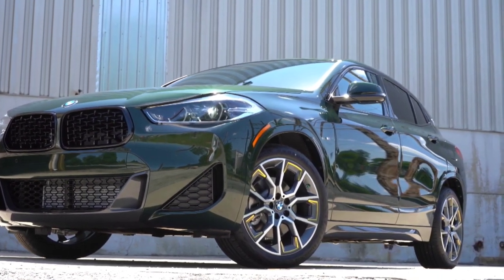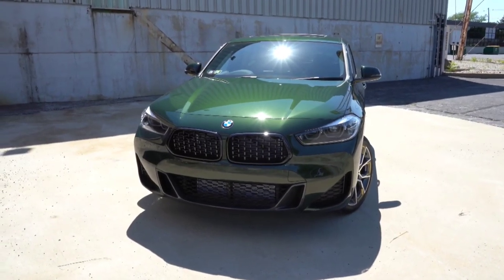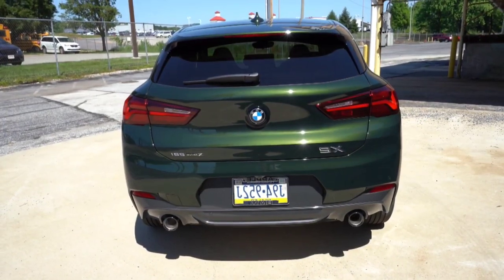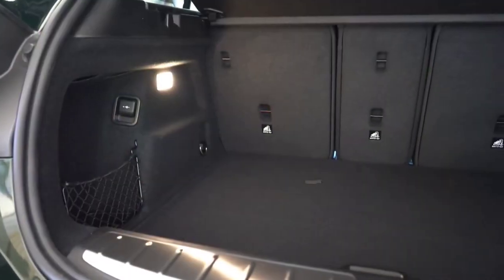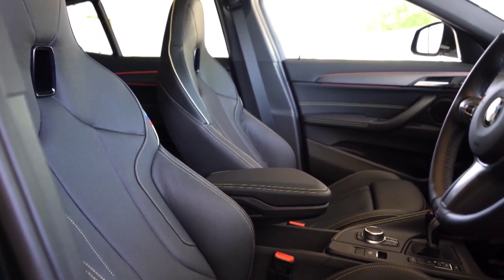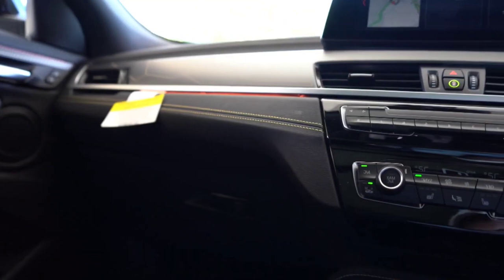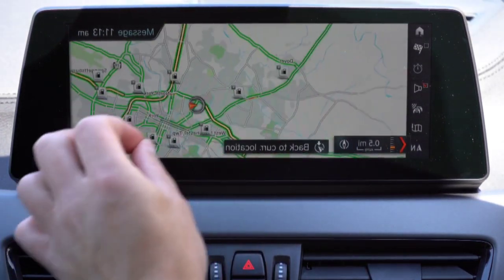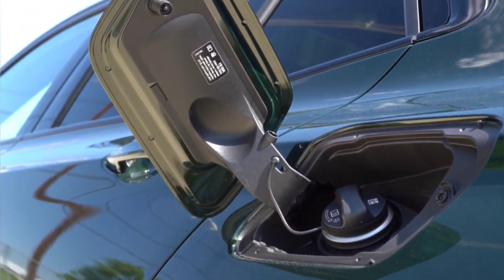2023 BMW X2 in depth review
سيارة 2023 BMW X2 في مراجعة متعمقة

واليكم قائمة بروابط المواقع والخدمات المجربة